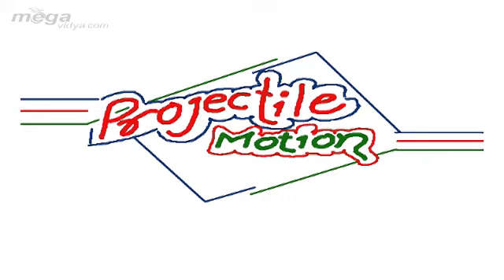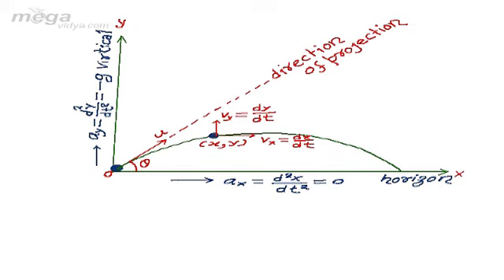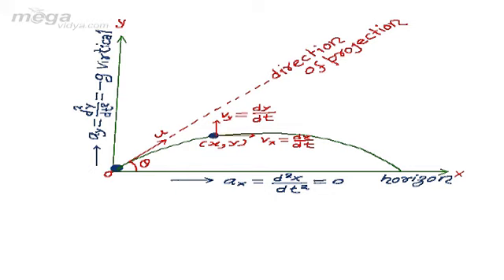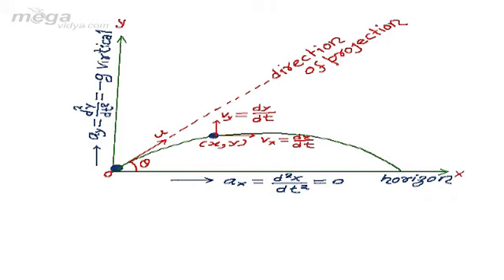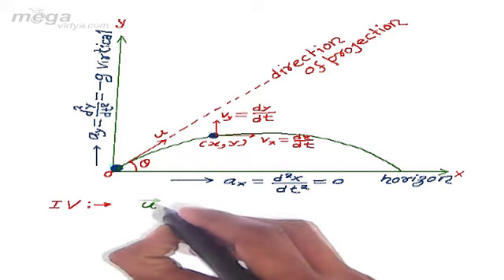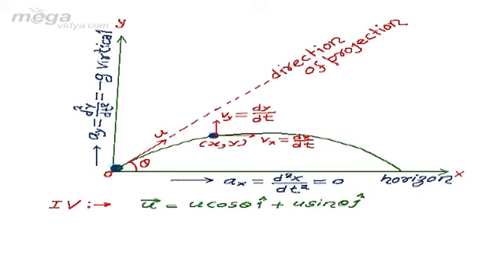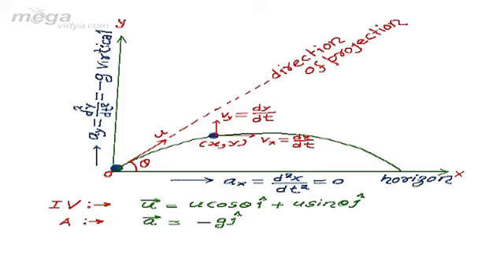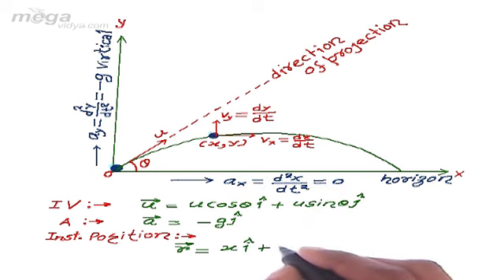Introduction of projectile Motion